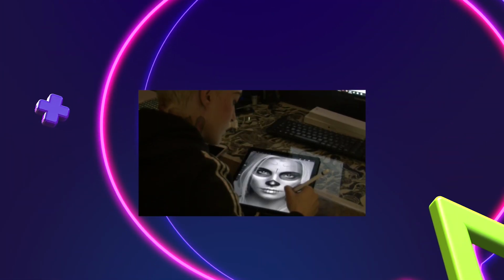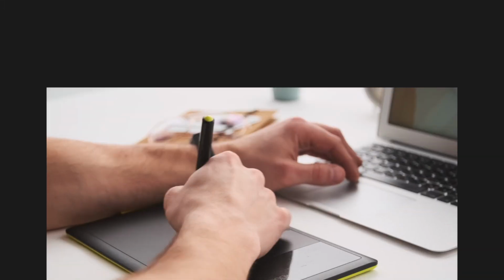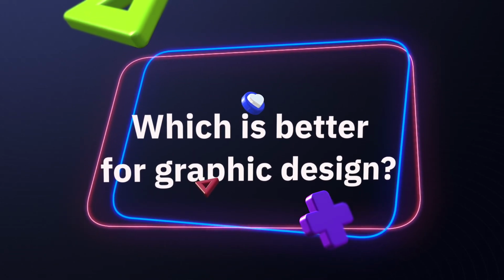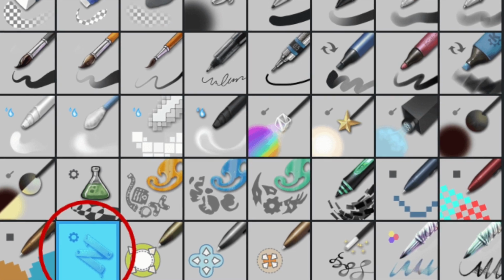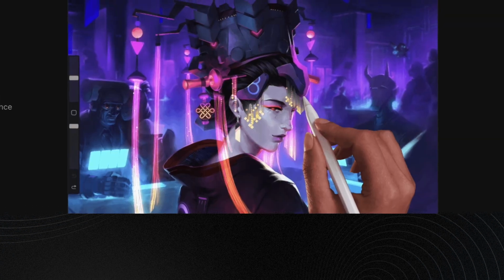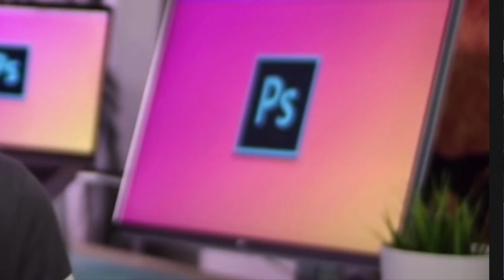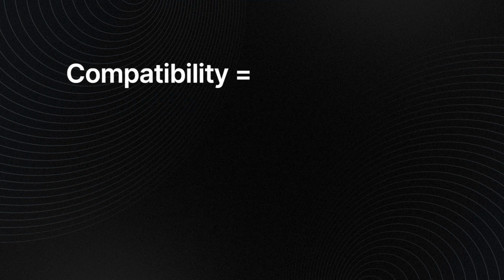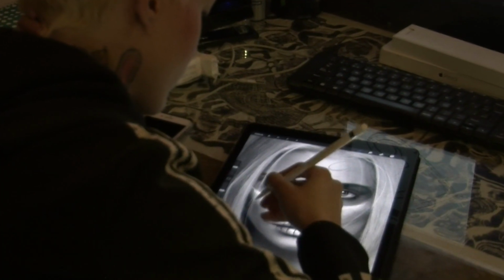Krita vs Photoshop: Which is the better software?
The difference between Krita and photoshop is the price and type of art the software creates.

For example, Krita is a free, open-sourced option that excels in digital painting & animation art. Photoshop on the other hand requires a paid subscription and has advantages for photo manipulation & image editing.

00:00 Intro
3:04 Which is better for graphic design?
4:08 Features of krita vs photoshop
4:40 Two important options
5:21 What our tech experts say
6:35 Pros and cons of photoshop
7:40 Differences between Krita and photoshop
8:49 Quick Summary of everything
9:46 Conclusion

Krita is has its strengths in digital painting and animation, while photoshop is better for photo editing and manipulating photos.

I see more and more artists moving to Krita from Photoshop, but that doesn't mean its automatically better for everyone who uses photoshop.